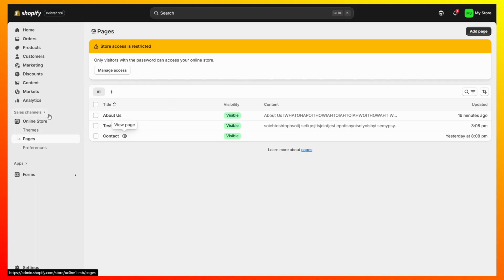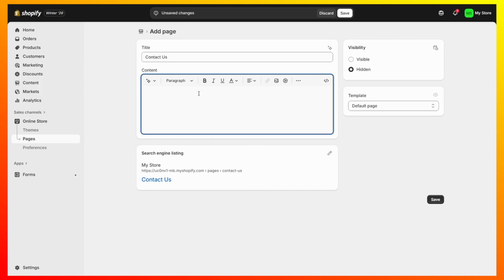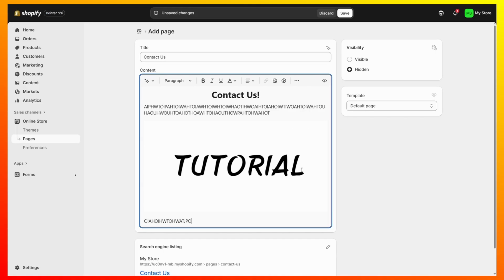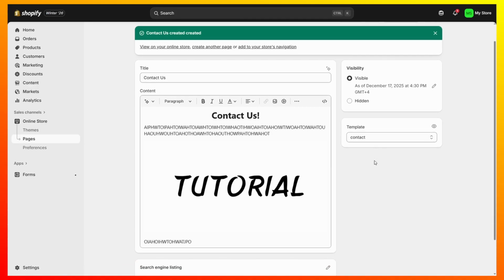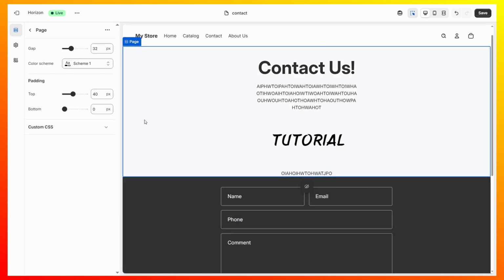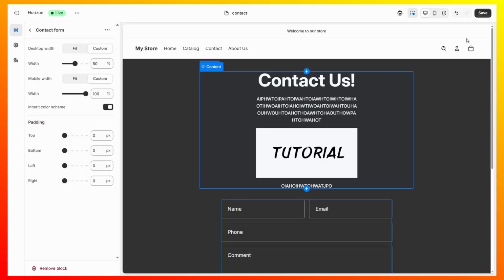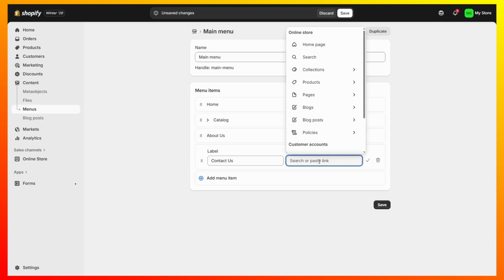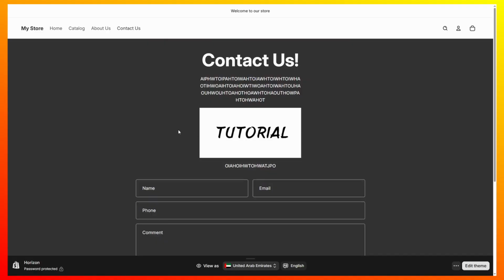How To Add Contact Us Page In Shopify (Step-by-Step)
I will show you how on the latest Horizon theme, but it works on all themes. I’ll show you how to create the page in Shopify admin, choose the built-in contact template, and add it to your header or footer menu so it’s easy to find.